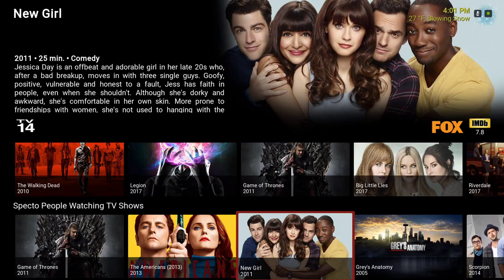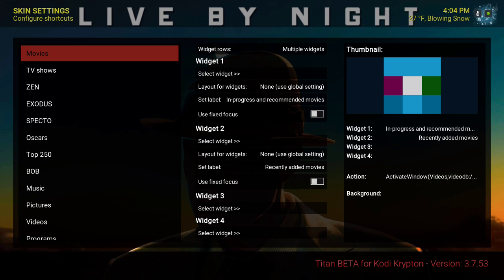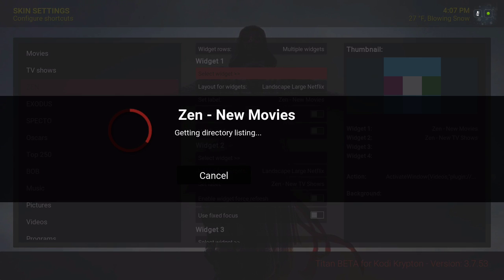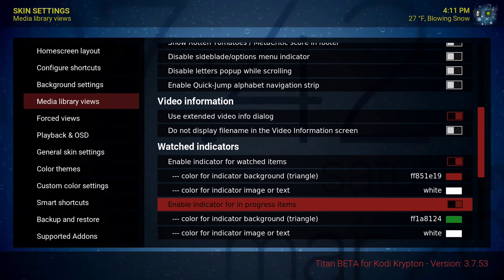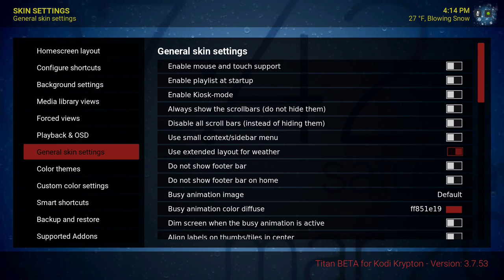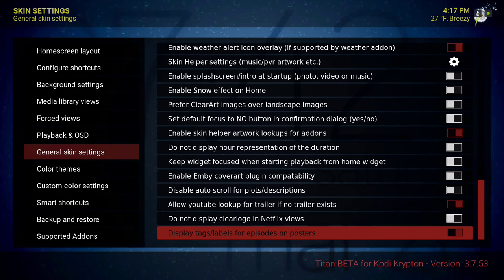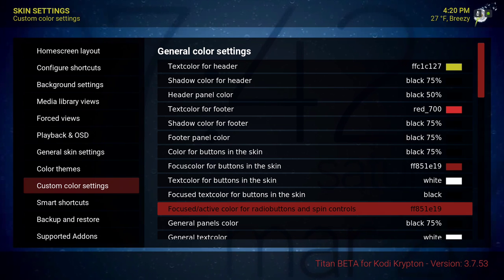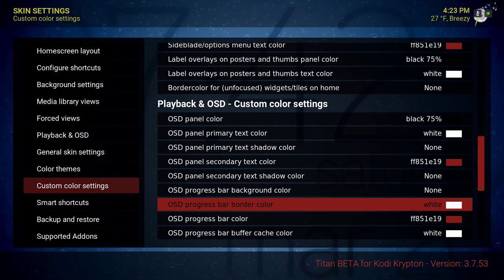Kodi 17 Krypton build "How to setup the NetFlix Skin"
How to setup Kodi Build for Kodi 17 Krypton using the Titan beta skin for Krypton. this is the netflix style layout for Kodi.